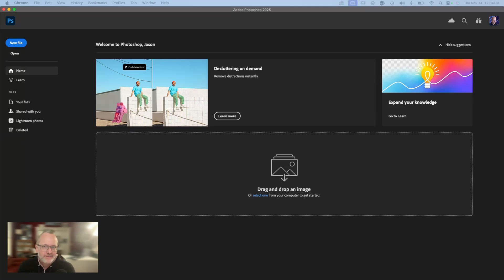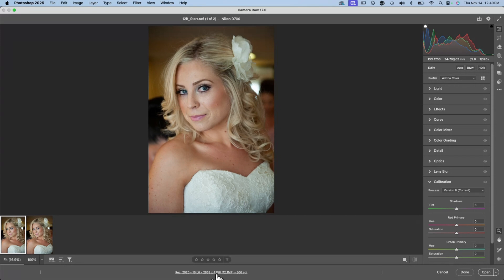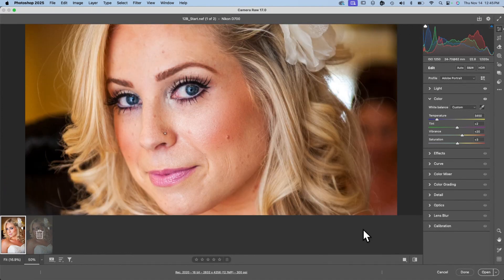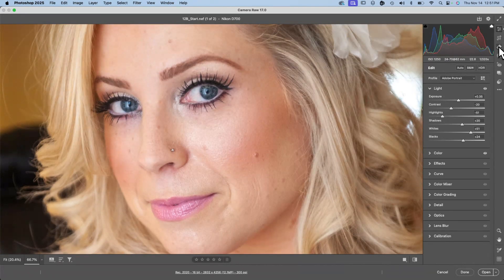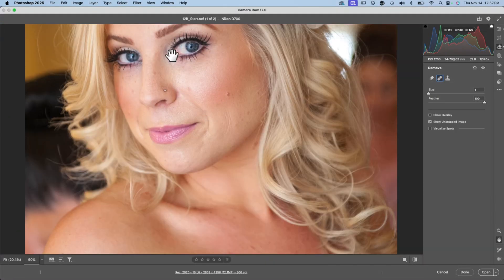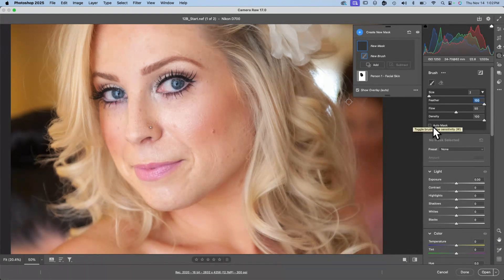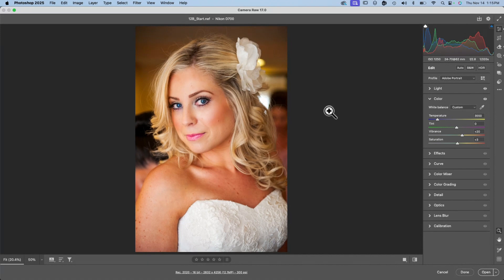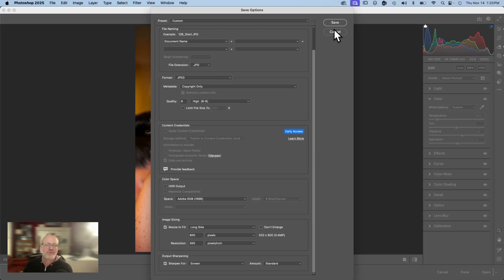Photoshop Camera Raw, Part 2: Portrait Retouching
A demo from Lesson 12: Working with Camera Raw, in the Adobe Photoshop Classroom In A Book 2024 Release, for students in DMPT1010: Raster Imaging at Atlanta Technical College.